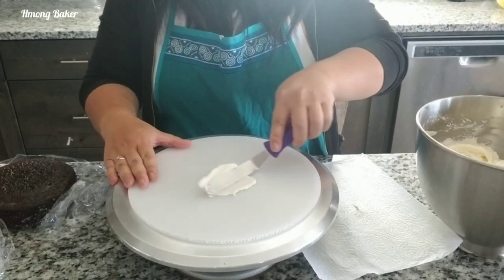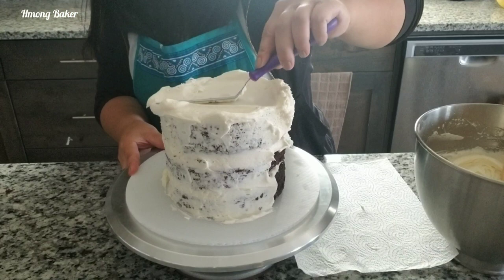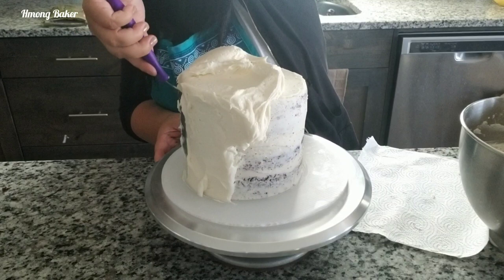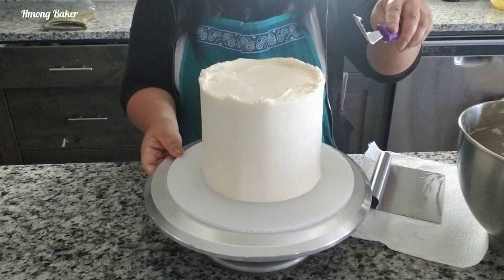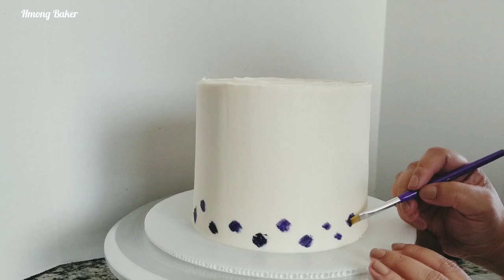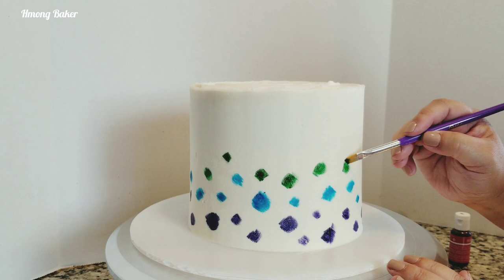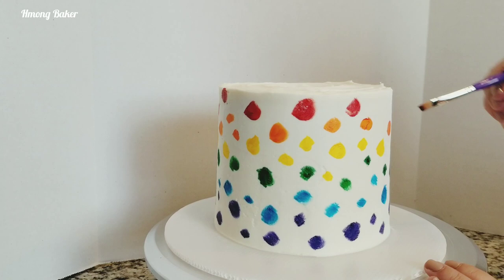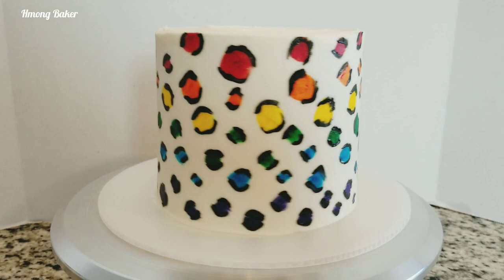CAKE PAINTING! Painted Rainbow Leopard Print Cake!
Hi guys! Here's a Rainbow cake for you guys! It's been forever since I did a rainbow cake. And my first time doing a leopard print cake! Let me know what your think of this one! Thanks for stopping by